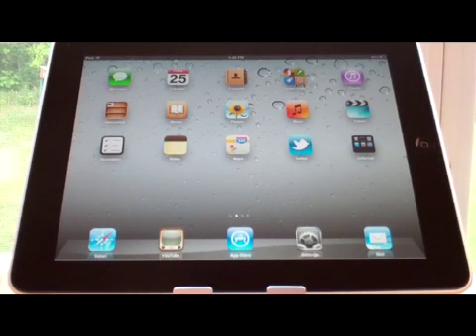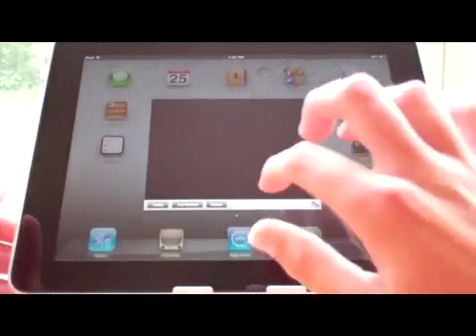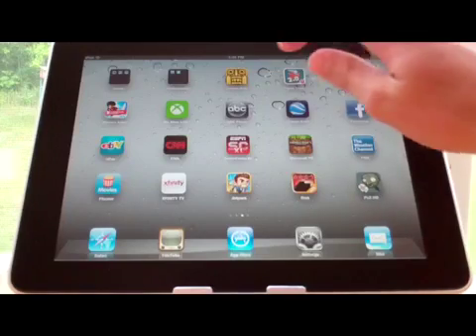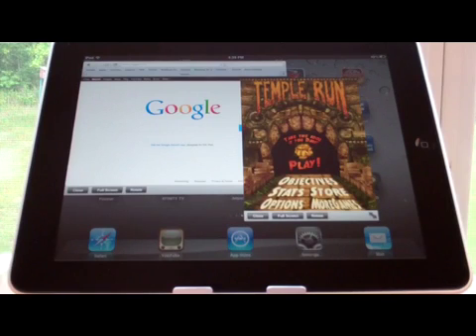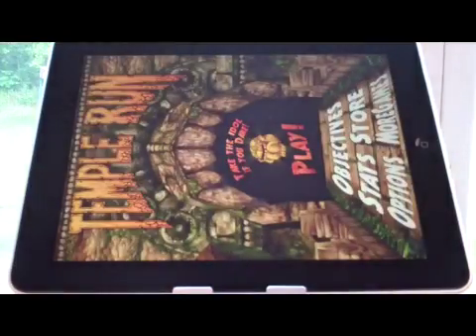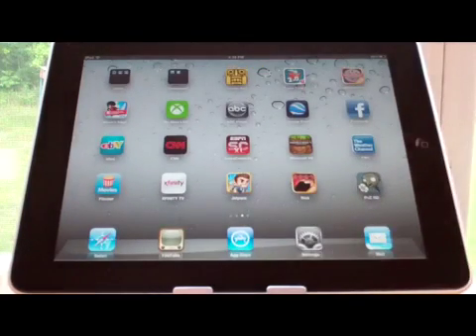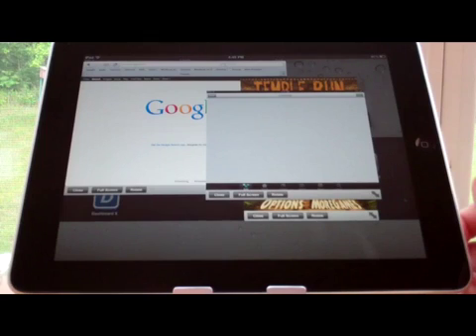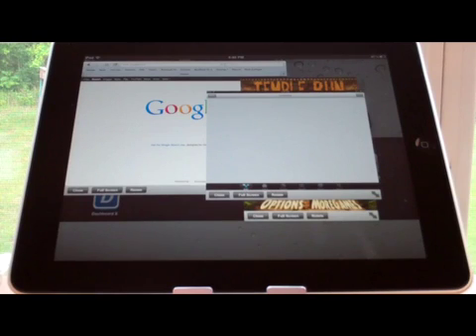Quasar iPad Multitasking Tweak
In this video I show the cydia tweak Quasar. It allows you to open multiple windows at the same time. It is a great multitasking tweak that costs $10 on the big boss repo.